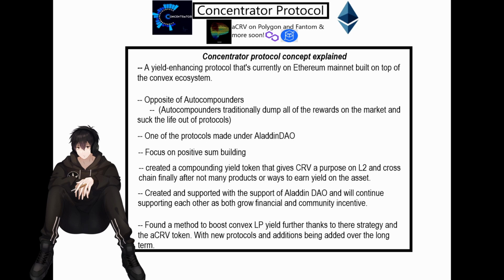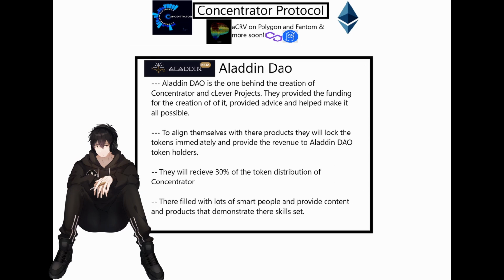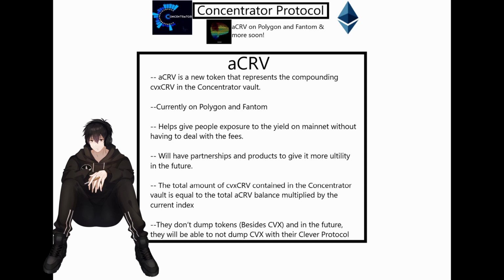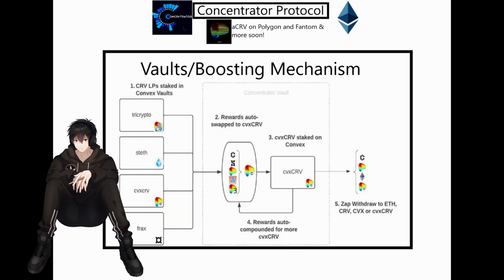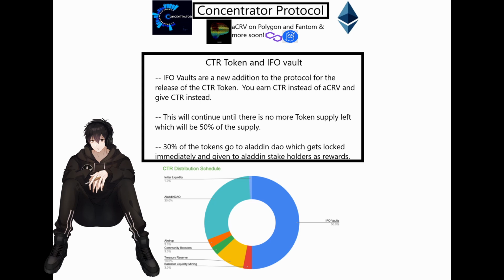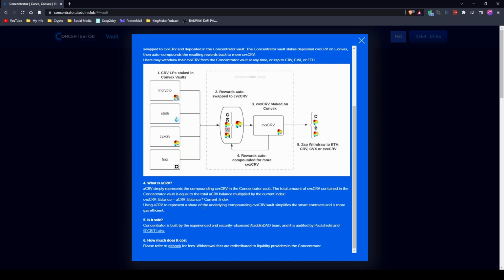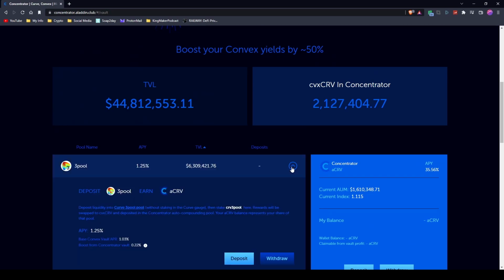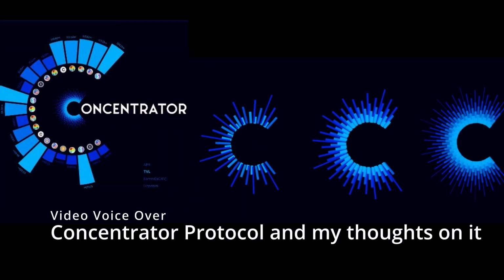Concentrator Protocol Tutorial Video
Hey everyone i hoped you liked the video i apologize for not getting this out sooner but i hope you like it! Today i go over concentrator the protocol, how it works and to navigate the website even though its fairly simple! if theres something i left out please let me know in the comments! Thank u for watching!

website overview @10:45

episode we had with AladdinDAO over Concentrator check it out!

Looking for a crypto-friendly bank?  use Onjuno I use them personally and I love their product!

When I'm in the mood to take risks the platform I use is GMX